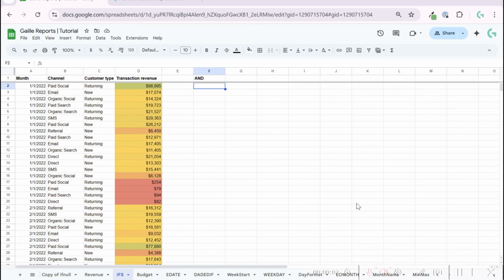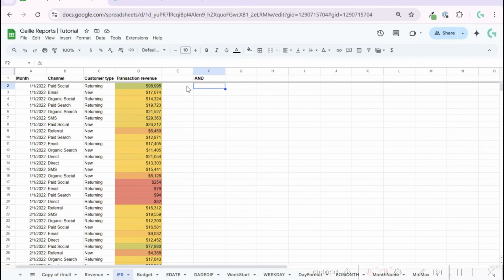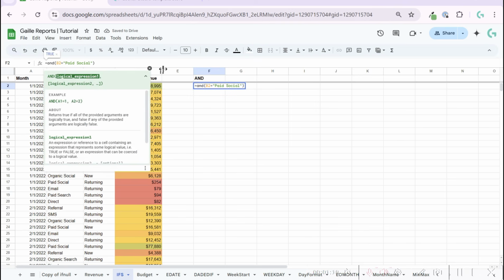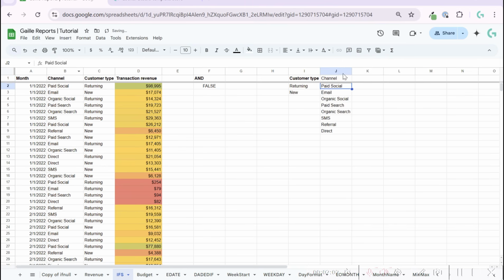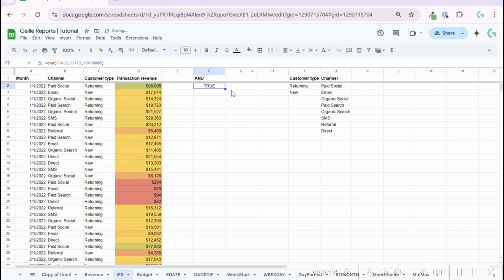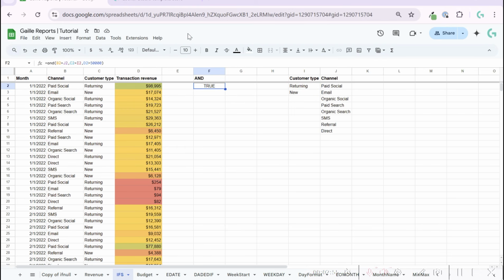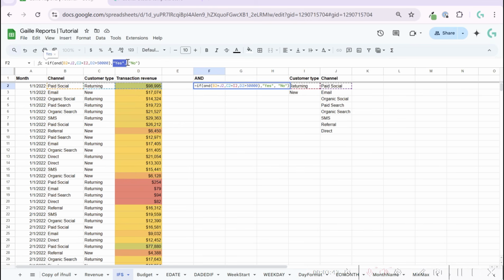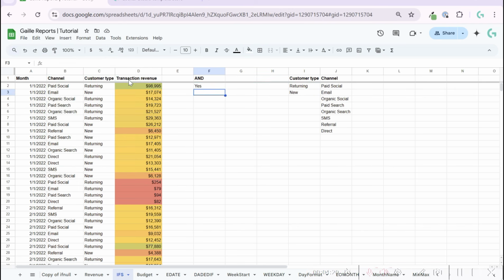How to Combine Logic with the AND Function in Google Sheets | Gaille Reports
How to Combine Logic with the AND Function in Google Sheets

Unlock the full potential of Google Sheets by mastering the AND function! 💡 In this tutorial, you’ll learn how to use the AND function to test multiple conditions and create logical statements that streamline your data analysis and automation processes.

What You'll Learn:
✅ The syntax and structure of the AND function.
✅ How to combine AND with other functions like IF for complex formulas.
✅ Step-by-step examples for practical applications, such as task tracking, project management, and conditional formatting.
✅ Tips to troubleshoot errors when using the AND function in your spreadsheets.

Whether you're managing projects, analyzing data, or building reports, this video will give you the confidence to use the AND function effectively in Google Sheets.